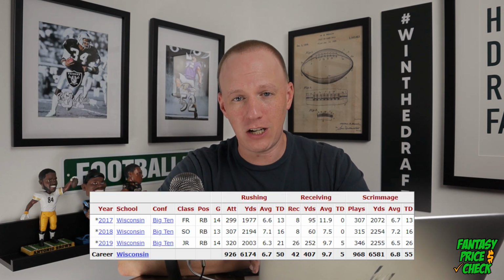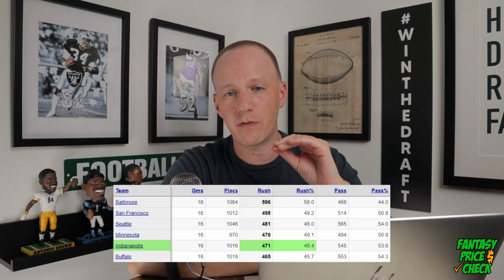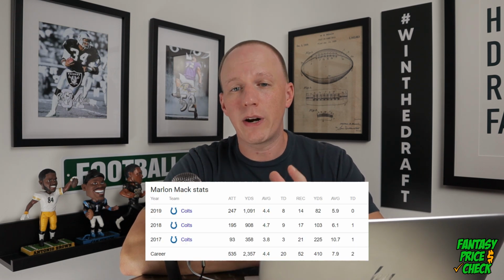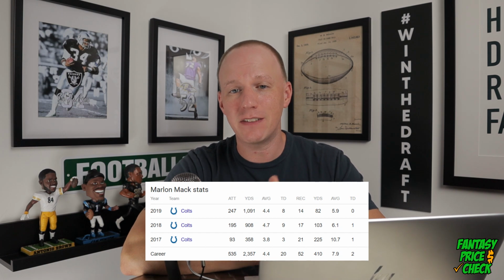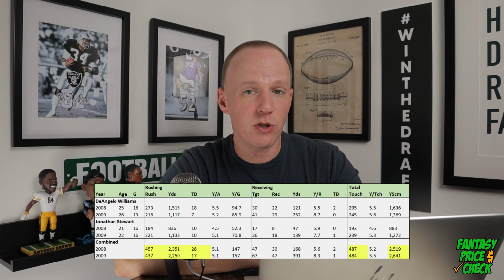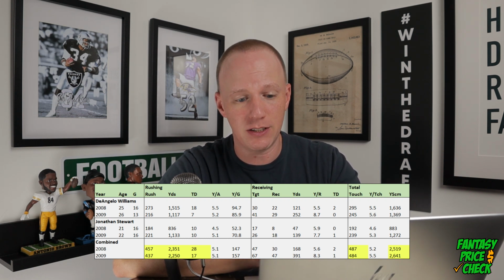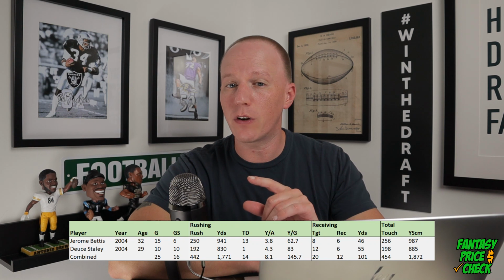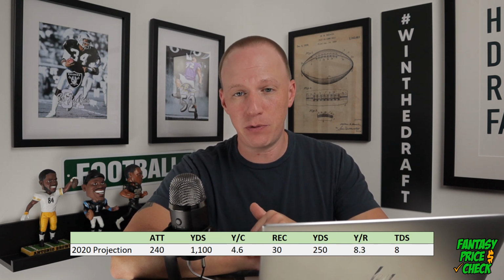Jonathan Taylor: THE NEXT ZEKE (2020 Fantasy Football)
Jonathan Taylor is an RB that I want to target in Round 4 of my 2020 fantasy football drafts. I am getting ZEKE VIBES for Jonathan Taylor.  A lot of fantasy football players are concerned about Jonathan Taylor's workload with Marlon Mack in his way. In this video, I'm going to break down this Indianapolis Colts two-headed monster and let you know how I see the carry distribution working out in 2020.

Jonathan Taylor is an elite runningback. He has everything that you are looking for: size, speed, power, and vision. In my opinion, he is the best between the tackles runningback since Ezekiel Elliot was drafted in the 2016 NFL Draft. And now Jonathan Taylor gets to run behind the best offensive line in football in 2020. This is giving me ZEKE 2.0 vibes.

I'm not worried about Marlon Mack being in the way since the Colts love to run the football. They ranked 5th in rushing attempts and rushing percentage last year. The Colts had 471 total rushing attempts last year for 2,130 rushing yards. Even if you give Marlon Mack another 250 carries, there are another 220 carries to go around.

What I'm expecting is that Marlon Mack gets the majority of this backfield early on in the season. I then expect Jonathan Taylor to take over this backfield by Week 6. Jonathan Taylor only needs 213 carries to get to 1,000 rushing yards based on what I'm expecting his yards per carry average to shake out to. If Jonathan Taylor is able to get 60% of this backfield, he has upside to reach 1,250 rushing yards in 2020.

That also doesn't take into consideration what Jonathan Taylor is able to do as a pass-catcher. I think he will add another 30 receptions for 250 yards to those rushing numbers since his QB Philip Rivers loves checking down to the runningback.

Jonathan Taylor is a MUST DRAFT RB in the back of the 4th round. I believe he's a safer pick than the guys being drafted around him such as James Conner, David Johnson, Melvin Gordon, and Le'Veon Bell. All those guys have BUST ALERT attached to their names.

My final 2020 projection for Jonathan Taylor is 240 carries, 1,100 rushing yards, 30 receptions, 250 receiving yards, and 8 TDs. That would finished as the RB13 in standard after Leonard Fournette and the RB15 in half-point PPR leagues behind Todd Gurley. Jonathan Taylor is a SMASH as your RB2 in the back of the 4th round and the RB21 off the board. Get him on your 2020 fantasy football teams.